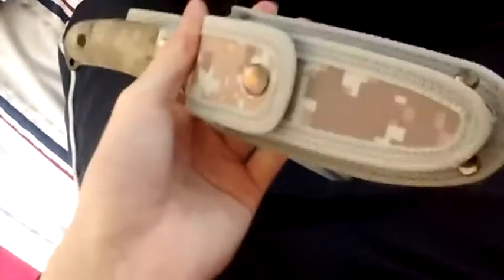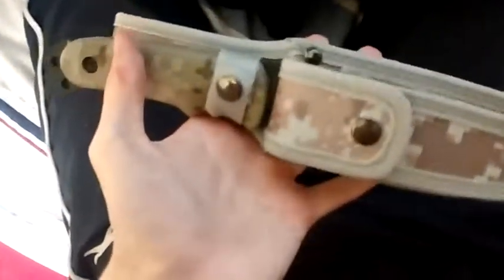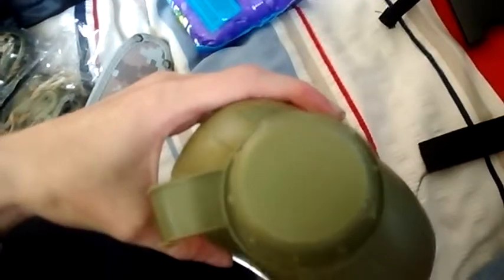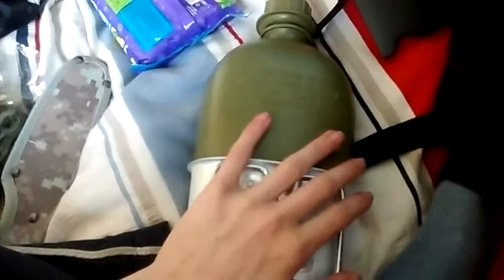New set up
A look at my new gear set up for the next few months